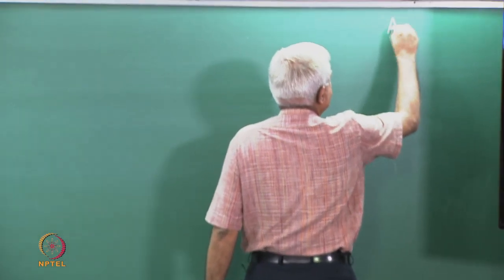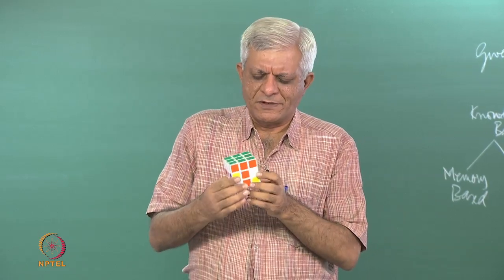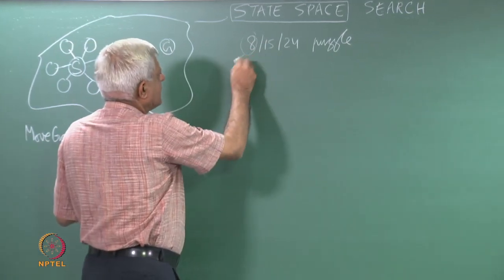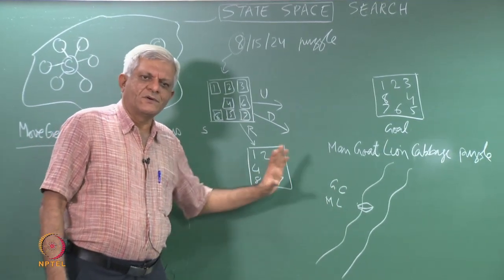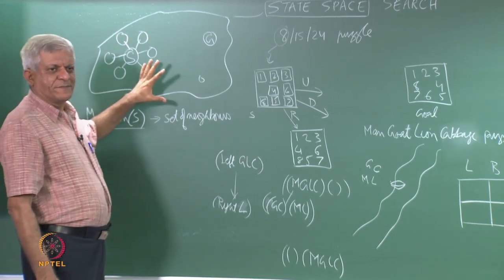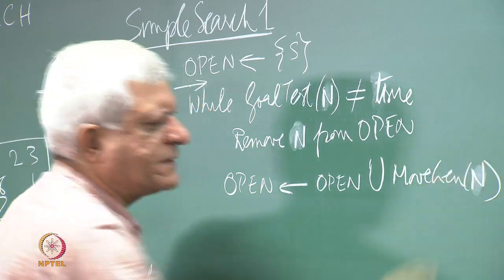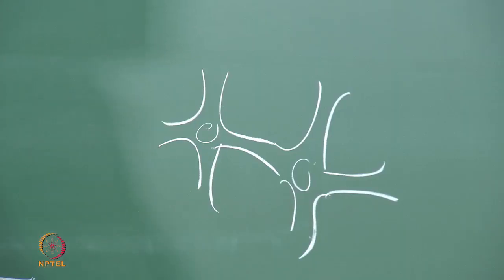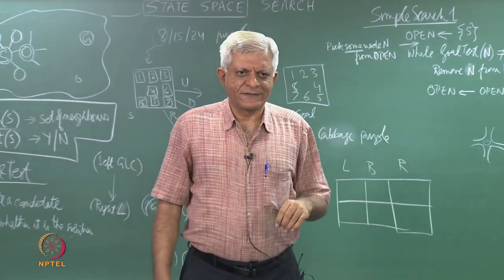STATE SPACE SEARCH - INTRODUCTION